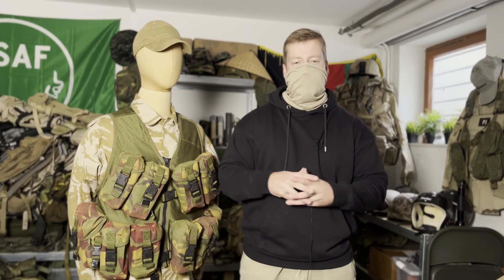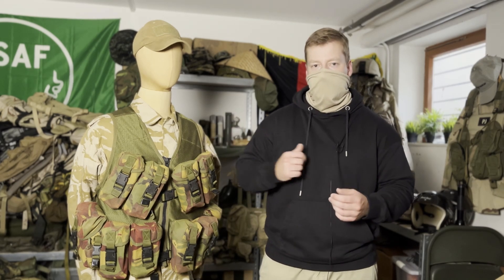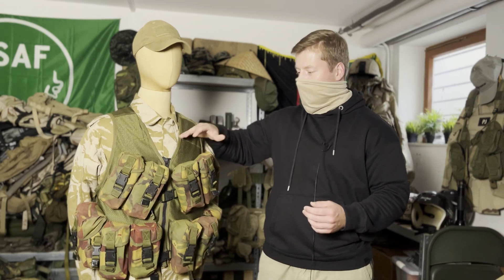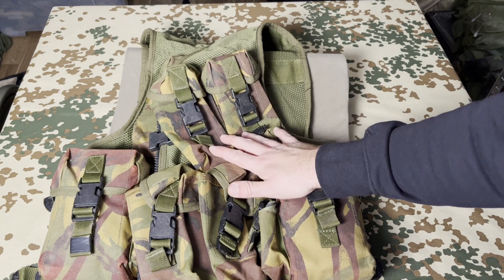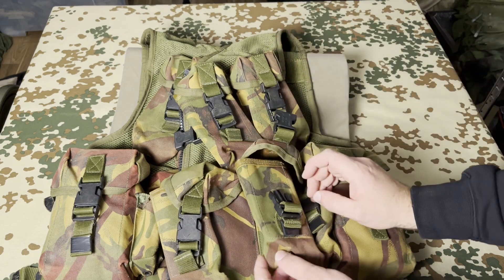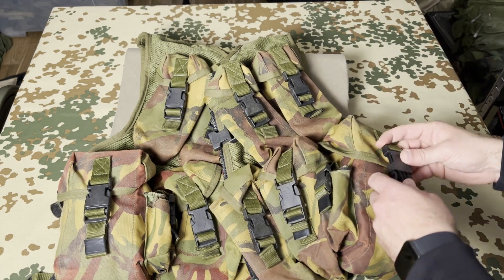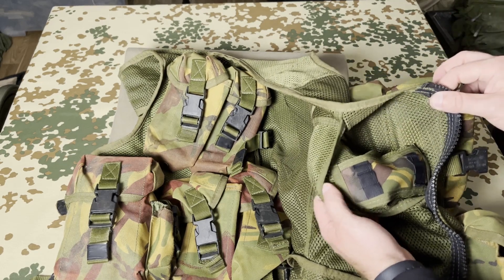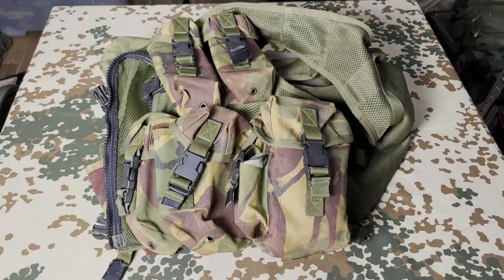🇳🇿 NZDF Battle Vest | the standard issued vest of the New Zealand Defence Force from the later 90s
Today we are looking at an NZDF operational vest from 1999.

Thumbnail: Fijian soldier is wearing a vest that was used by the New Zealand Defense Force.